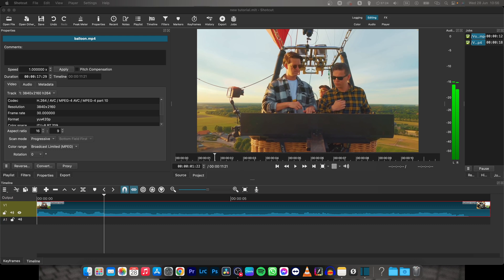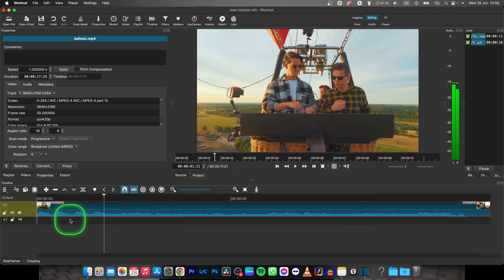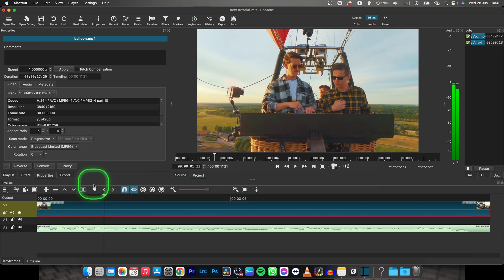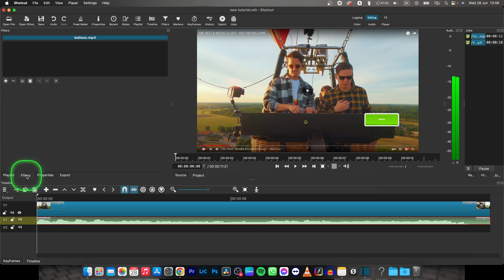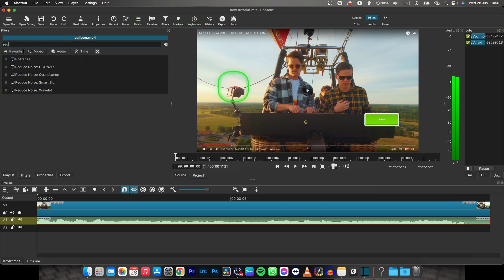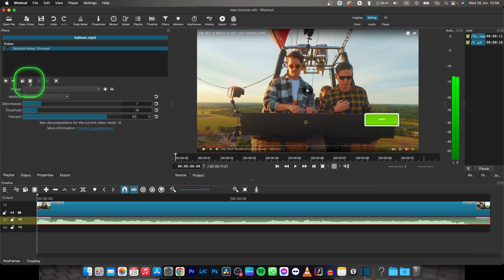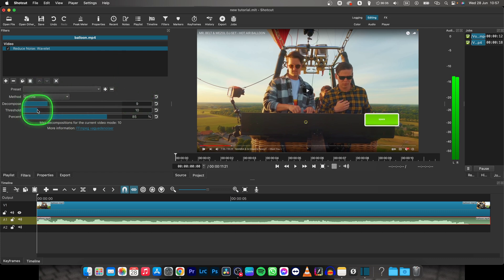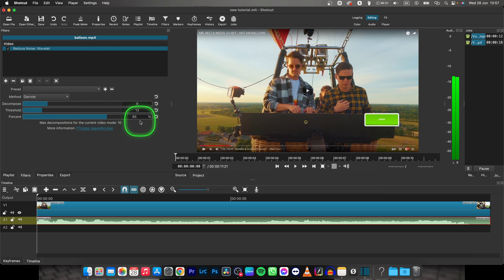How To Remove Background Noise in Shotcut | Get Rid of Background Noise | Shotcut Tutorial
Welcome to our tutorial on how to remove background noise in Shotcut! If you've ever struggled with unwanted noise in your audio recordings, this tutorial is here to help. In this video, we'll show you step-by-step how to effectively eliminate background noise using the powerful audio editing features in Shotcut. Learn how to use the noise reduction filter, adjust audio settings, and apply precise edits to achieve clean and professional-sounding audio. We'll also provide tips on identifying and addressing different types of background noise. By the end of this tutorial, you'll have the knowledge to successfully remove background noise in Shotcut and enhance the audio quality of your videos.

Shotcut Tutorial: How to Remove Background Noise from Your Audio
Step-by-Step Guide: Eliminating Background Noise in Shotcut for Crisp Audio
Shotcut Audio Editing: Mastering Background Noise Removal Techniques
The Ultimate Shotcut Noise Reduction Tutorial: Achieving Clear Audio in Your Videos
Shotcut 101: How to Get Rid of Background Noise for Professional Sound
Unleash Your Audio: Mastering Background Noise Removal in Shotcut for Pristine Recordings
Perfecting Your Sound: Techniques for Effective Background Noise Removal in Shotcut - Tutorial and Tips
Shotcut Noise Reduction Essentials: Enhancing Audio Quality with Precise Edits
From Noisy to Crystal Clear: Mastering Background Noise Removal in Shotcut
Elevate Your Video Projects: Mastering Background Noise Removal in Shotcut for Premium Audio